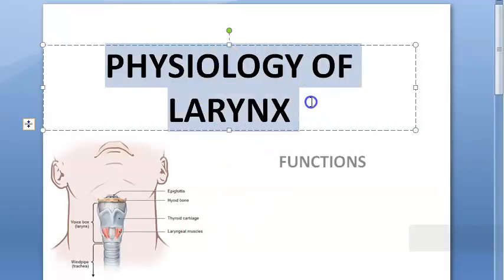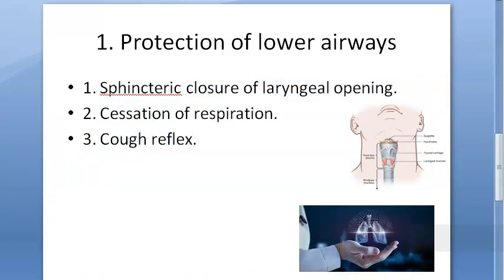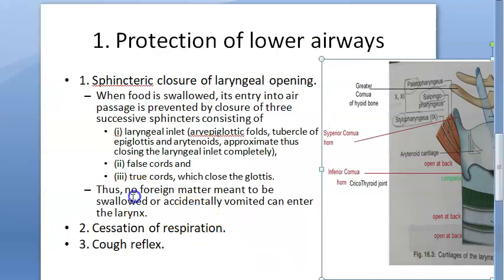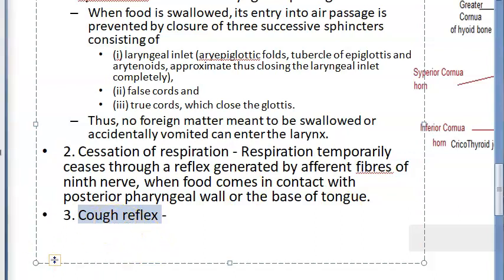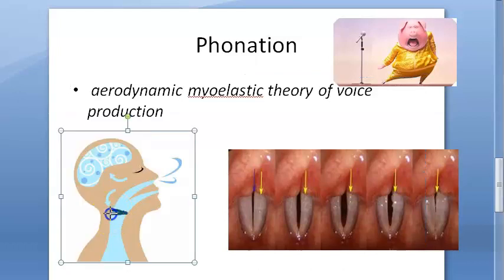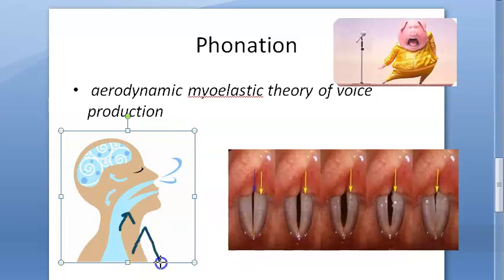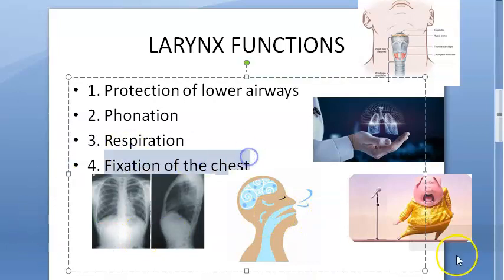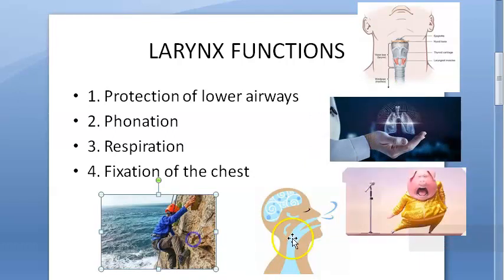ENT 338 a Functions of Larynx voice box importance Physiology function what does it do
Revision 9:23